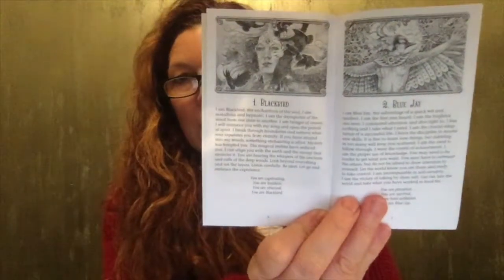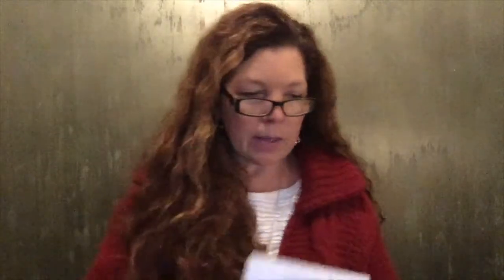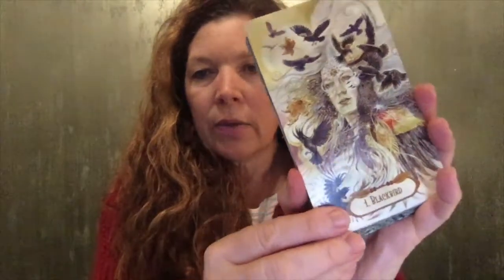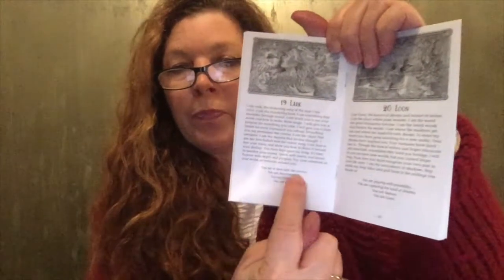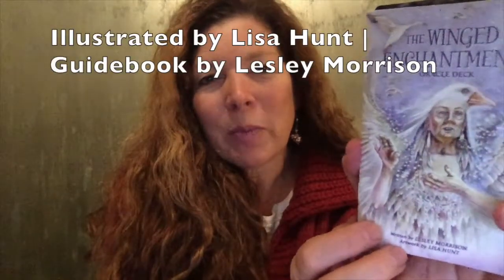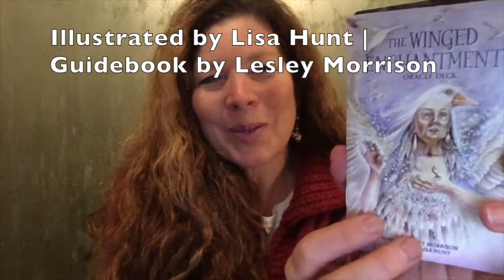Winged Enchantment Oracle Walkthrough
". . . an artistic fusion that suggests our deep connection with the avian world. This effect was accomplished by allowing humans and birds to form a visual union, with the intent of creating a seamless transition between the two realms . . . " from the extra card included with the deck.